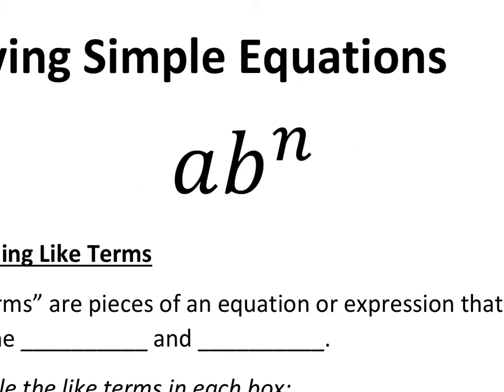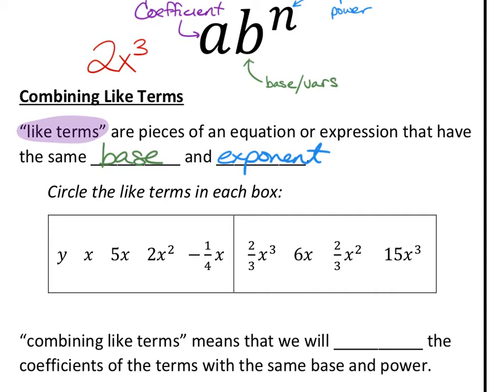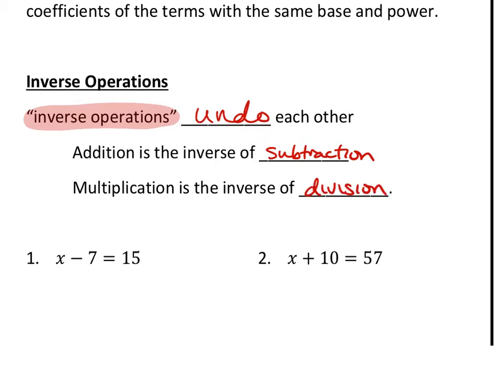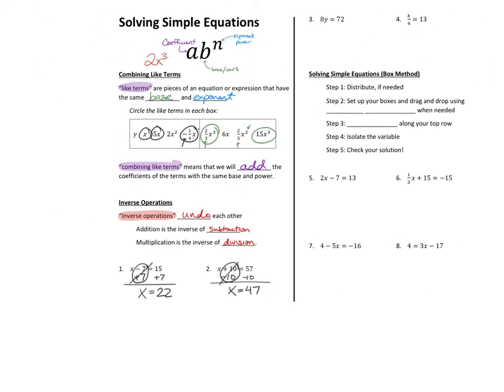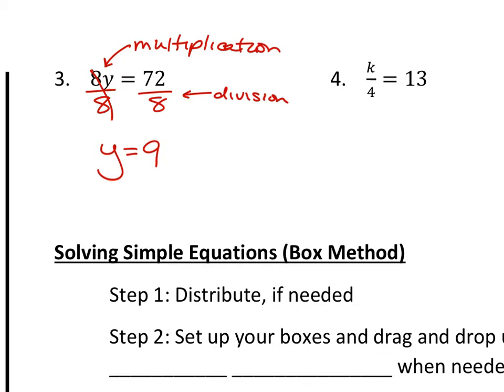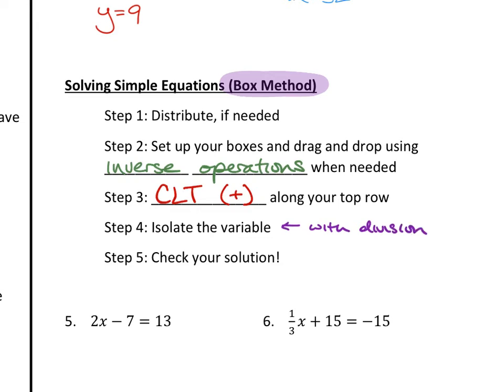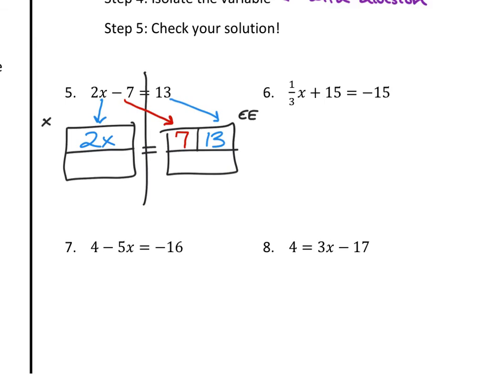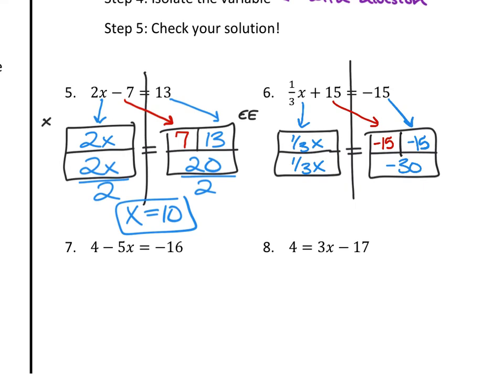Solving Simple Equations (5A Prep, 10D)